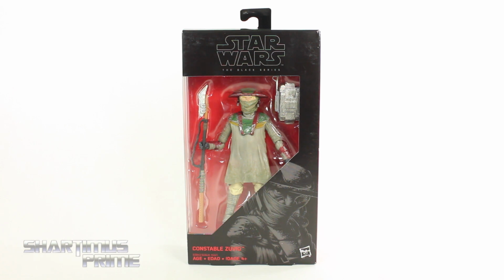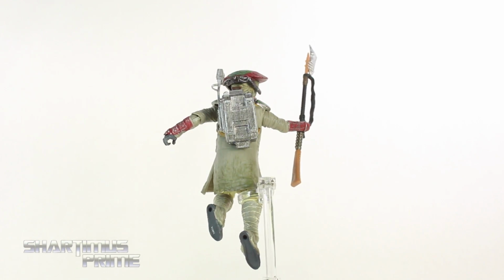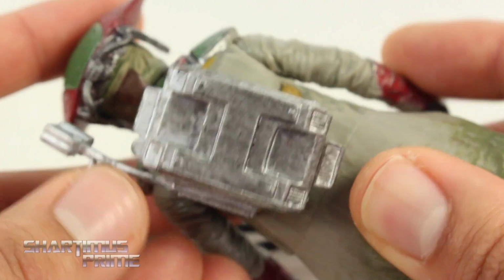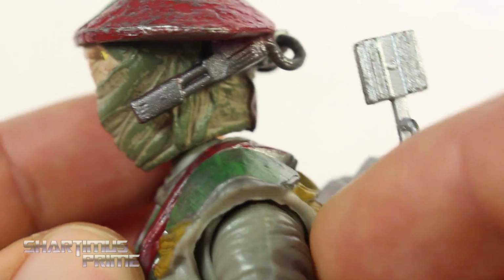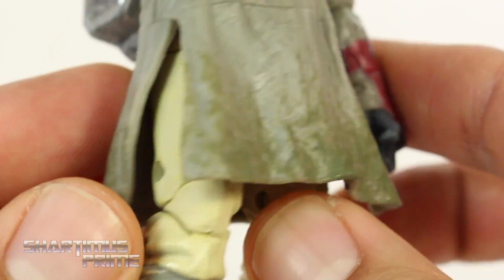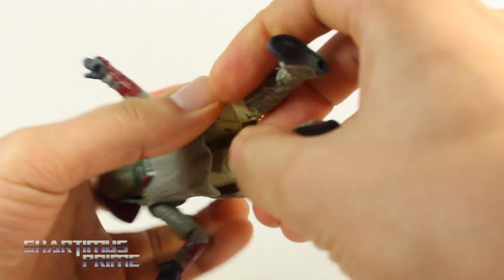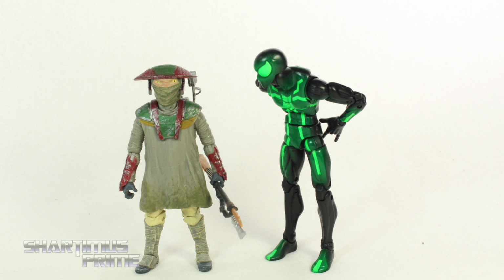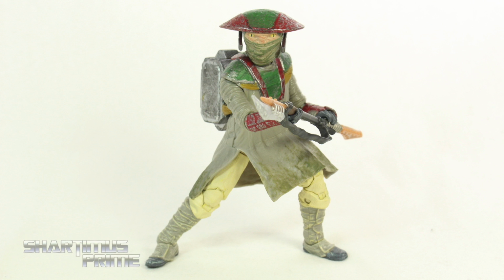Star Wars Constable Zuvio The Force Awakens 6 Inch Black Series Episode VII Toy Movie Action Figure